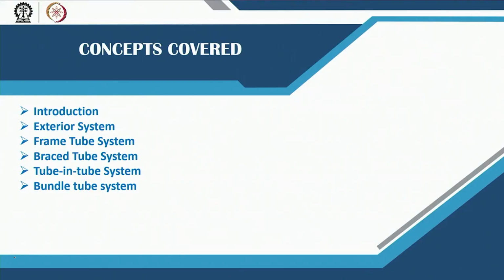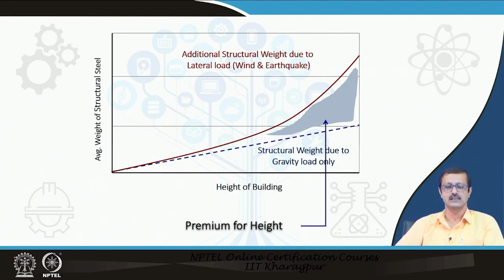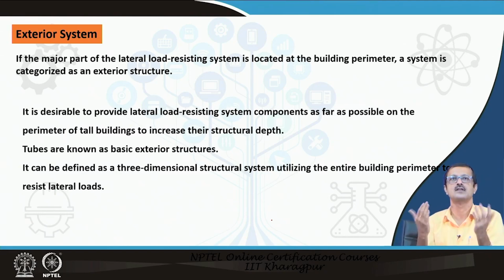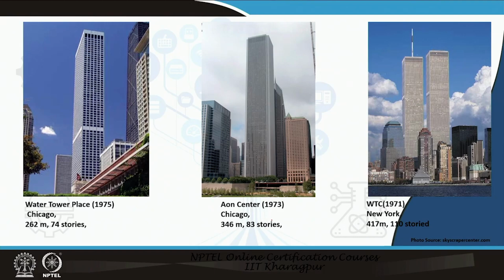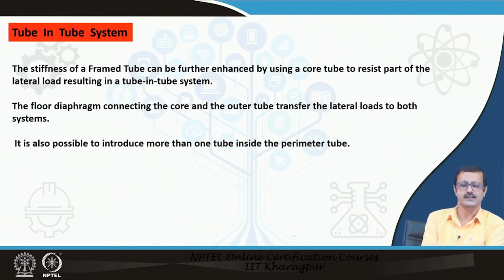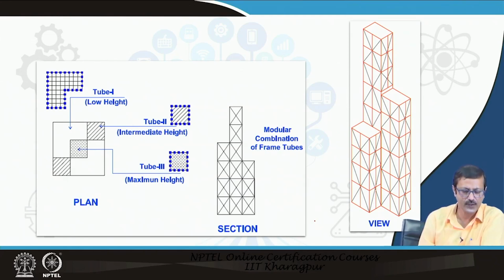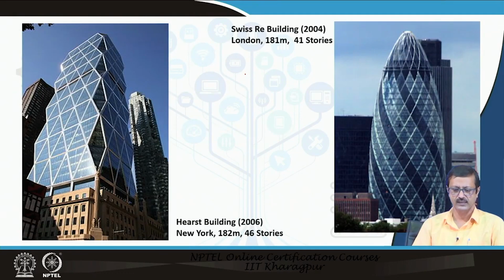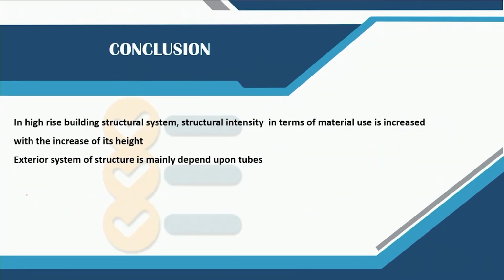Lecture 39: Structural System for High-rise Buildings-II